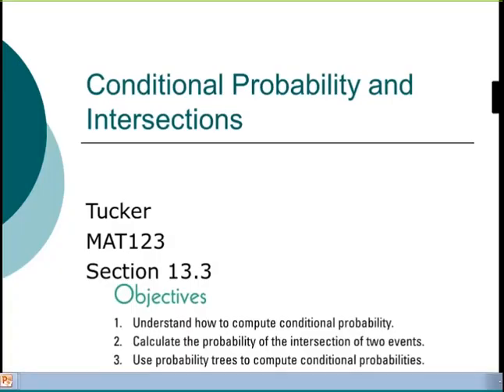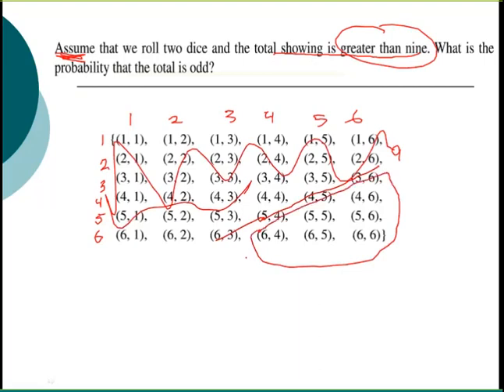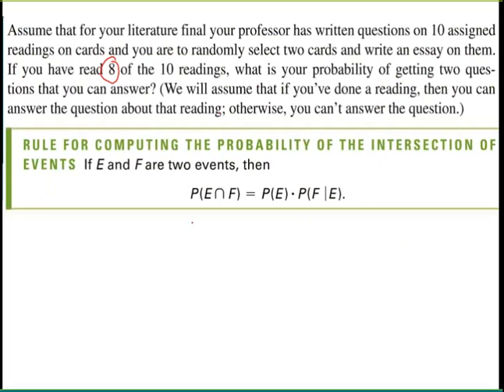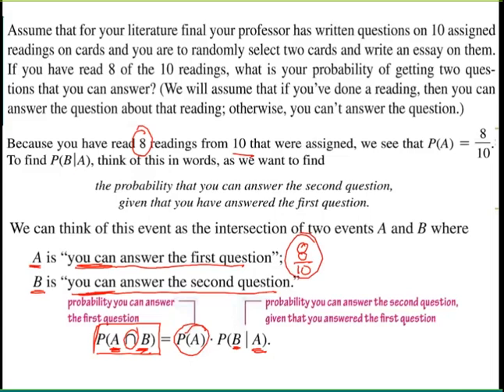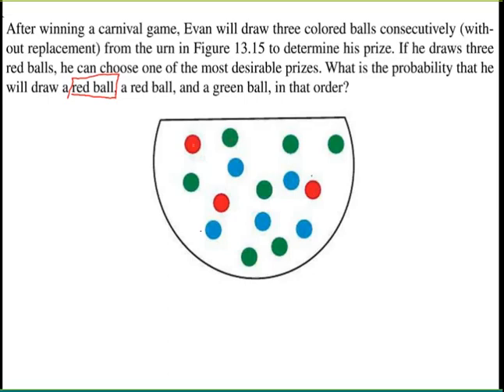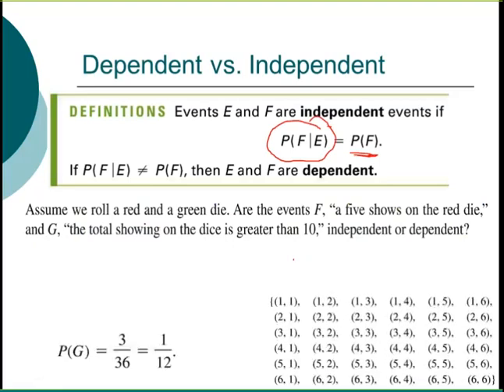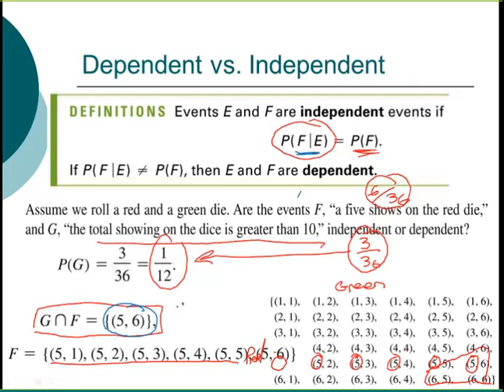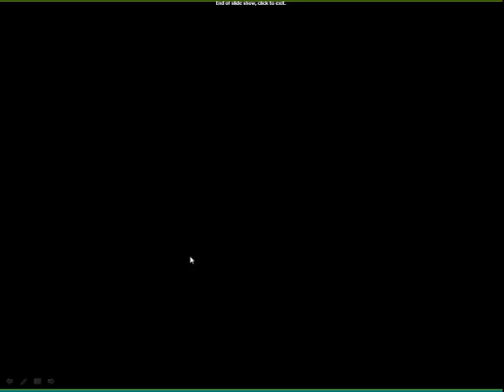Conditional Probability | General Rule and Intersections | Dependent Versus Independent Events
In this video we learn how to calculate conditional probabilities where there is a desired outcome, given a situation has already occurred. We will learn the General rule for Computing this scenario and specific notation using the "given bar" which is "|" so that "the probability of F given E is written: P(F|E). We will also learn the rule for computing the probability of the intersection of events. Finally we will learn what it means for events to be dependent or independent.